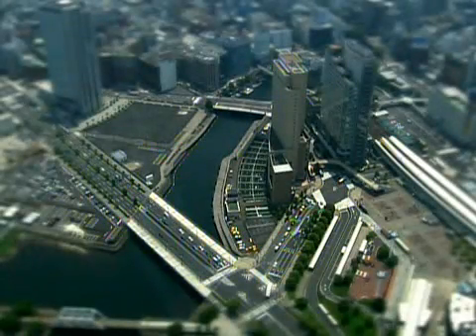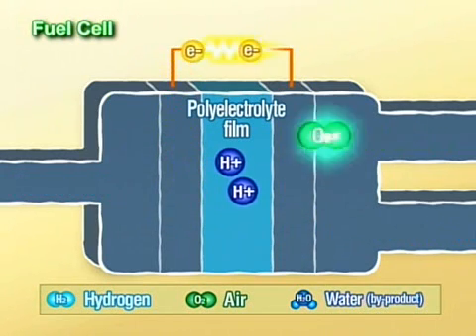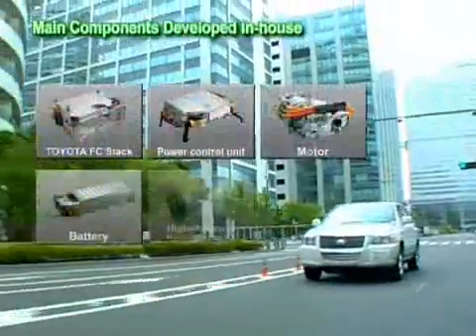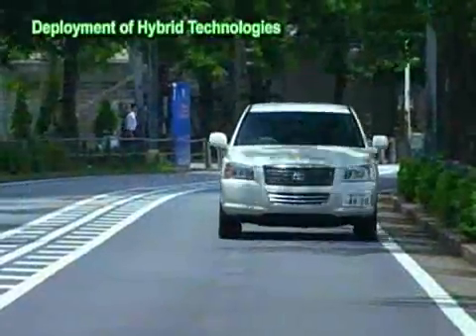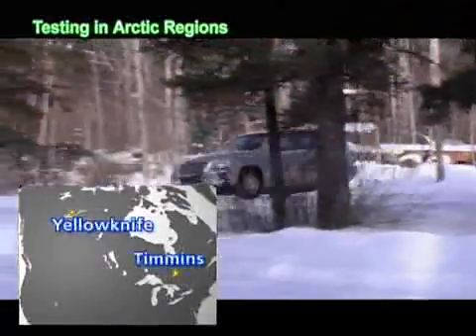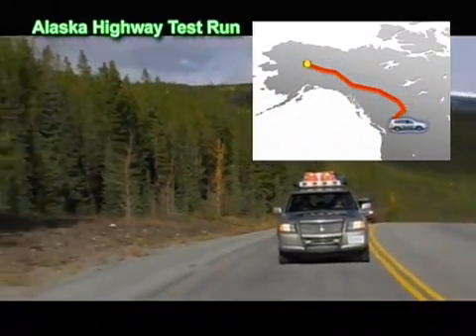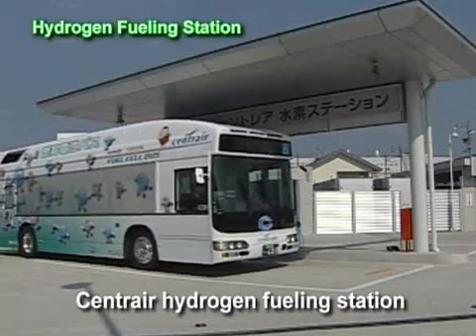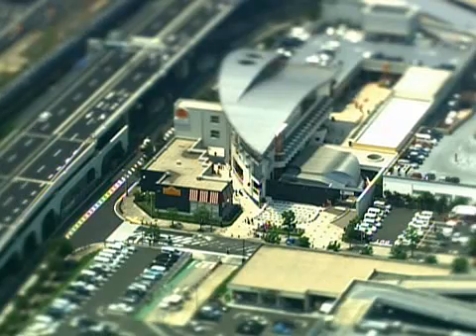TOYOTA FUEL CELL VEHICLES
On December 12, 2002, Toyota Motor Corporation began limited marketing of the hydrogen-powered TOYOTA FCHV (fuel cell hybrid vehicle) in the United States and Japan.  Considered to be the closest thing yet to the ultimate eco-car, the TOYOTA FCHV was developed using Toyota's original hybrid technology—derived from the Prius, the world's first mass-produced hybrid vehicle—as its core technology.

As R&D on the TOYOTA FCHV continues, the technology that drives it is accelerating toward widespread use.  At the same time, we are exploring the potential of a wide range of power sources—including not only hydrogen, but also gasoline, diesel, electricity and alternative fuels—while considering what the optimum eco-car would be for the energy situation, infrastructure and regulations in each country.